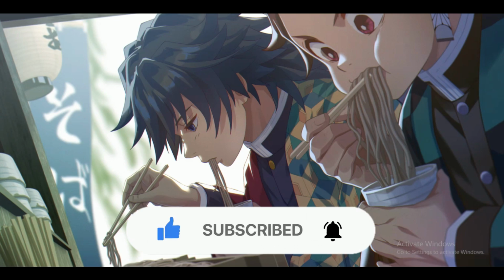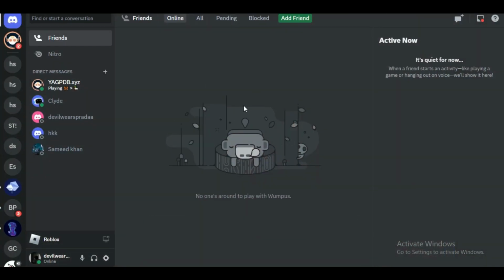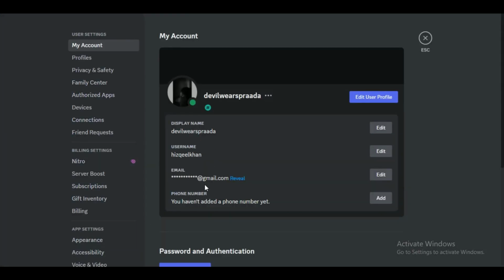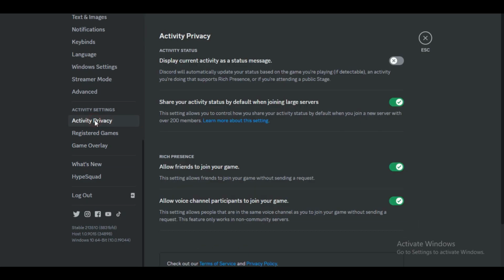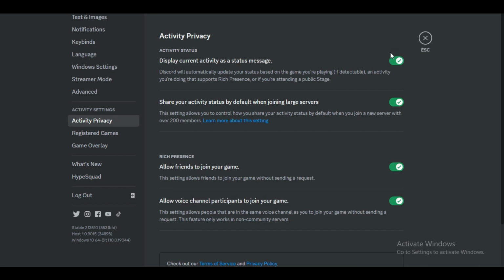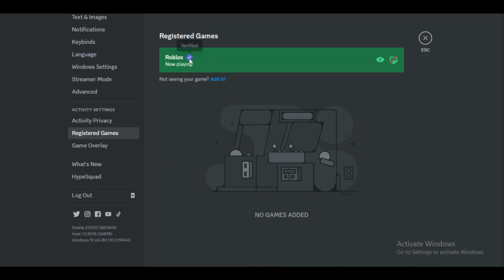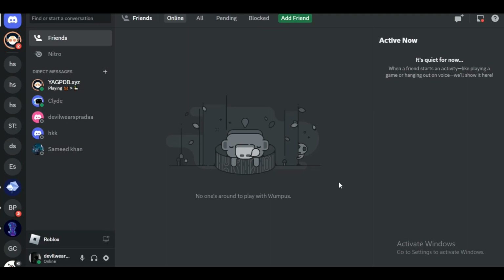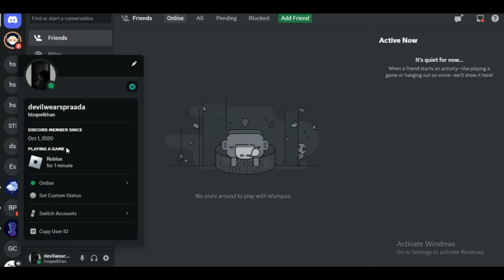How To Connect Your Roblox To Discord (2025)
How To Link Your Roblox Account To Discord 2025

In this video I'll show you how to link your roblox account to discord. The method is very simple and clearly described in the video. Follow all of the steps and see how to connect your roblox to discord 2025.